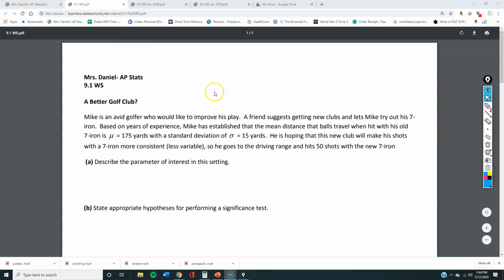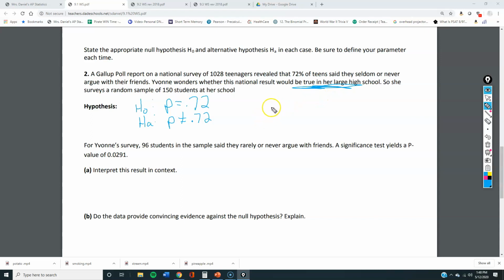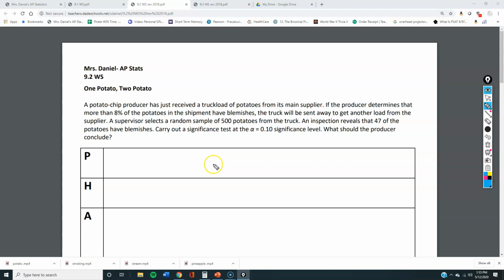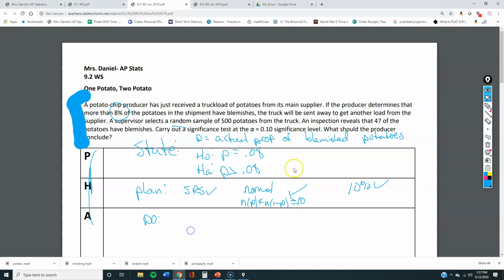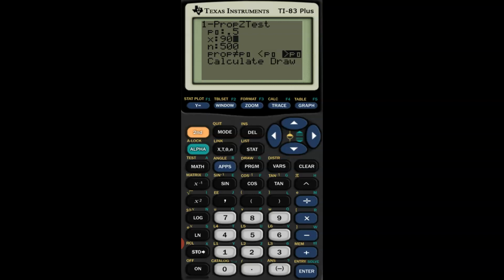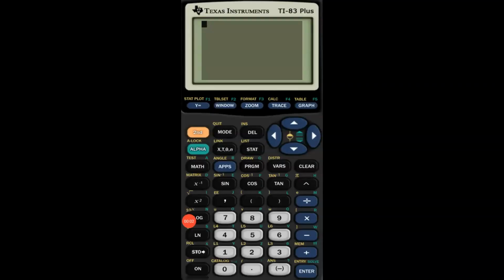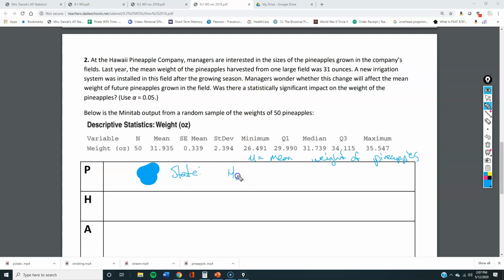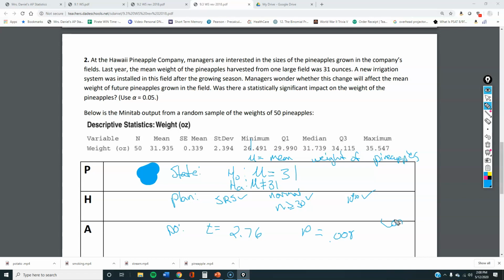AP Stats Chapter 9 review